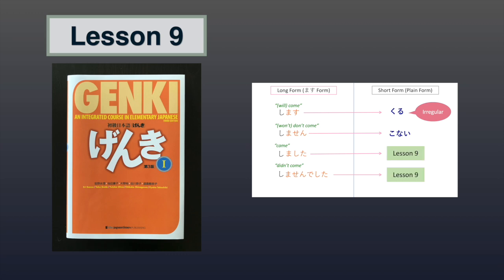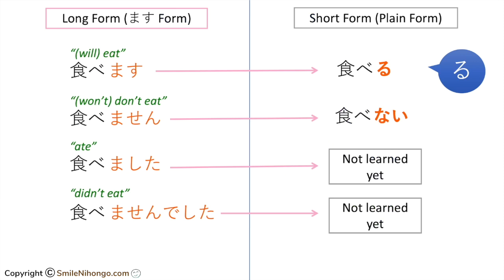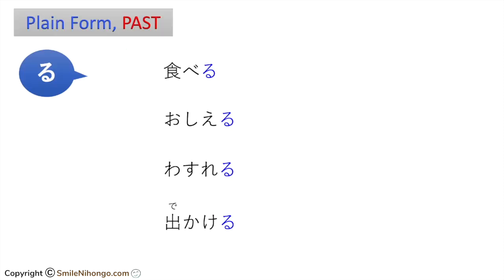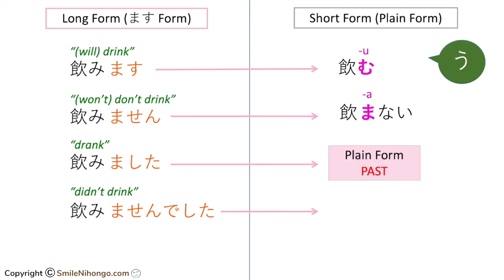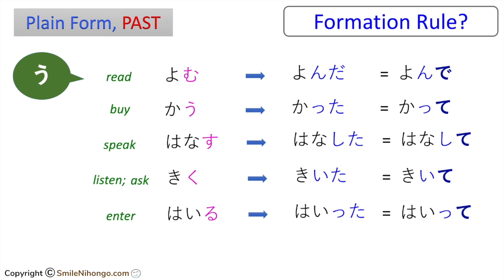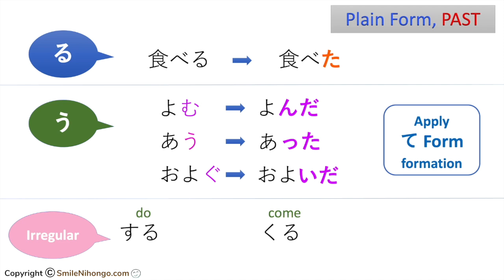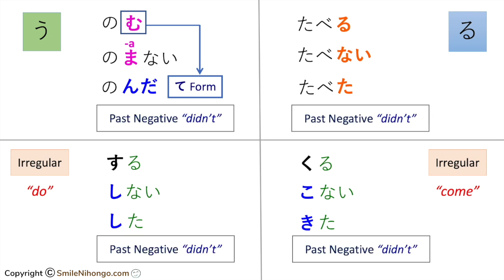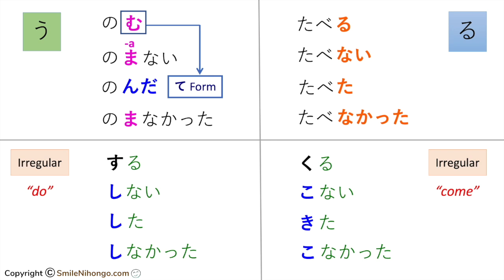【GENKI L9】た & なかった - Japanese Plain (Short) Past Form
Let's learn Japanese Plain (Short) Past Form た & なかった Form.

Review of ない NAI Form 1:38
た Form of RU Verb 2:23
た Form of U Verb 3:57
た Form of Irregular Verb 6:33
なかった Form 7:38

＊ げんき GENKI vol. 1 on Amazon

Amazon USA

Amazon Japan

Amazon UK

＊ WHO IS SENSEI?

はじめまして。I am a native Japanese instructor and have been teaching Japanese at colleges/universities in the USA. In my online courses, I design all the lessons and curriculum based on my teaching experience.

I offer self-paced online courses. You can study in your spare time at your own pace since there is no time limit to complete the courses. I always answer your questions and support your learning.
いっしょににほんごをべんきょうしましょう！  😊

== Course Packages (Now always available) ==

== Individual Courses (Always available) ==

＊ "What do I learn in each course?"

Download the Lesson List (PDF) for each course.

日本語リスニングコース　Listening Course

漢字コース　Kanji Startup Course

＊ MINI COURSES (free)

・5 sample lessons from Japanese 2  (Two-week access)

・4 sample lessons from Japanese 3  (Three-week access)

＊ PHRASE E-BOOK ($1)

E-Book with over 200 Japanese common phrases with MP3s.